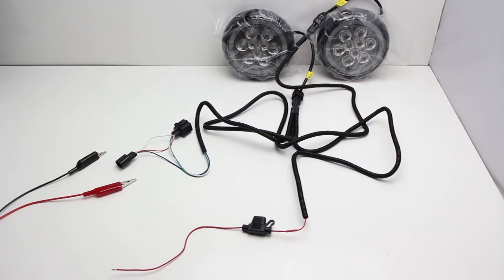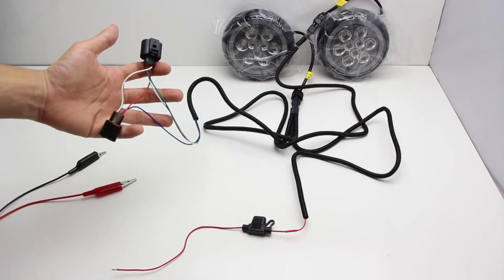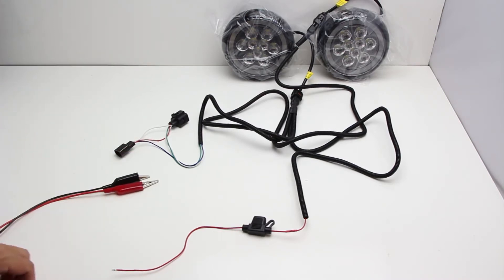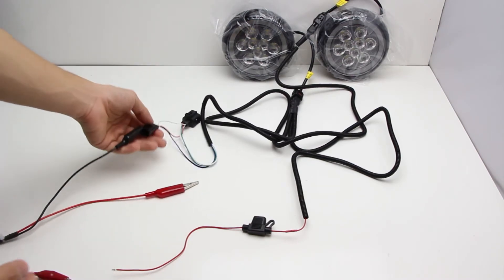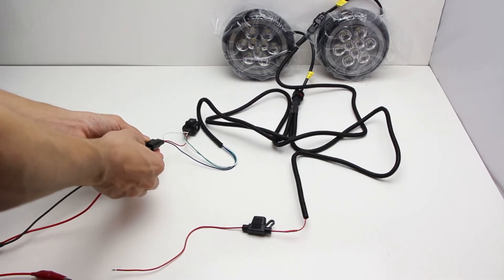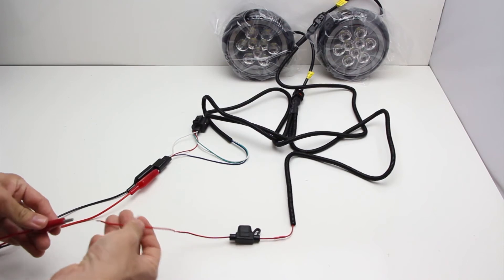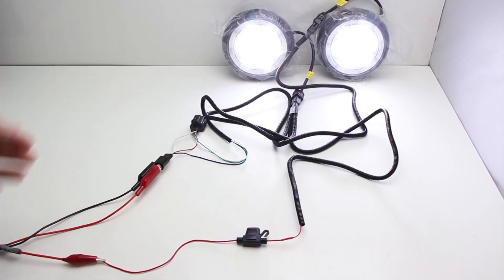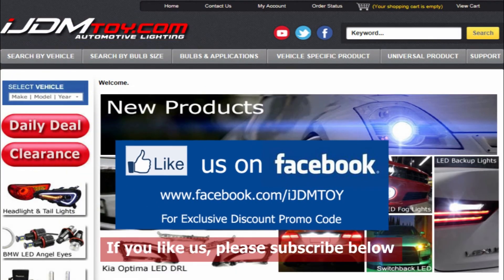How To Wire MINI Cooper LED Halo Ring Rally Driving Lights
This demo video will show you how to wire up the iJDMTOY MINI Cooper OEM style LED halo DRL/LED rally driving lights. You can learn the basic concept for how to power up this product for both installation or bench testing purpose. This product will fit both the 2nd Gen R55 R56 R57 R58 R60 R61 MINI Cooper and 3rd Gen F56 MINI Cooper. For more detail about this product, please